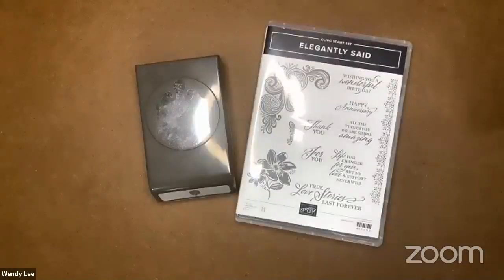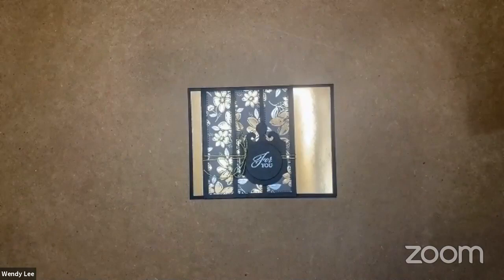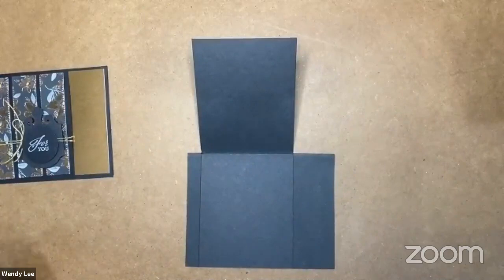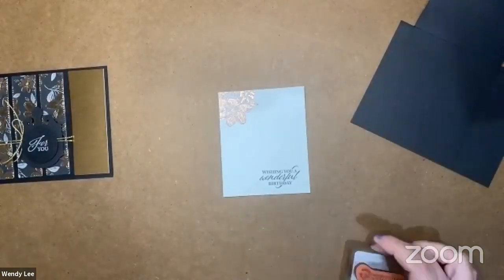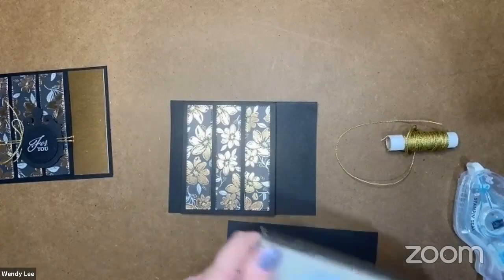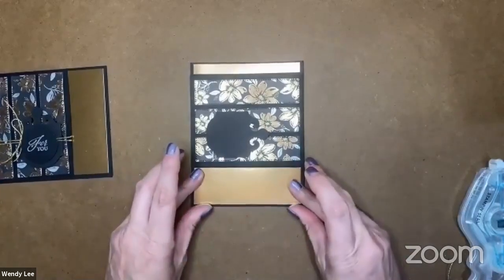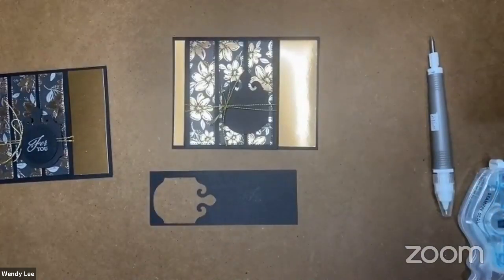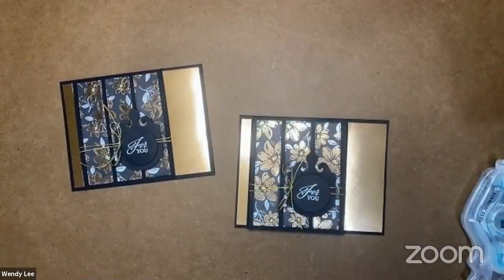LIVE Papercrafting Replay with Wendy Lee- Create a Stunning Fun Fold Birthday Card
During May 2021 you can earn $25 additional FREE host rewards when you place a $250 or more order! Prefer me to place your order for you? I am happy to help.

Love Designer Series Paper? Join me for my Annual Catalog Product Share. Registration closes 5/13/2021

Project Layers:
• 5-1/2" x 8-1/2" Basic Black cardstock slit along front sides
• 3/8" x 4" Copper Foil
• 1-3/8" x 4" Copper Foil
• 2-1/4" x 3" Basic Black cardstock- punch
• 1-3/4" x 1-3/4" Basic Black cardstock- die cut circle
• 3-1/4" x 4" Basic White cardstock (inside)
• 3-1/2" x 4-1/4" DSP- die cut or cut strips 1" x 4" if you don't have the dies